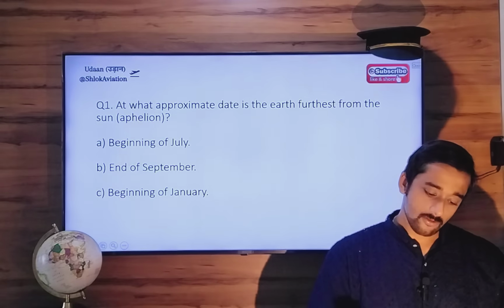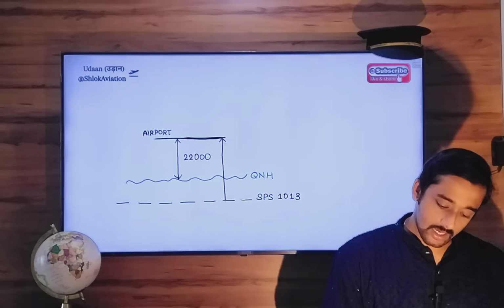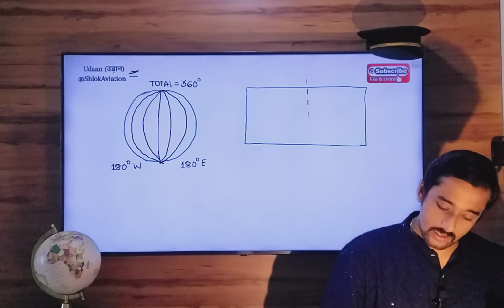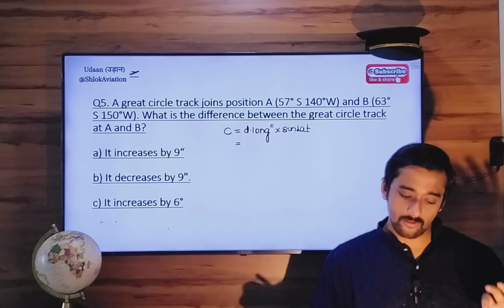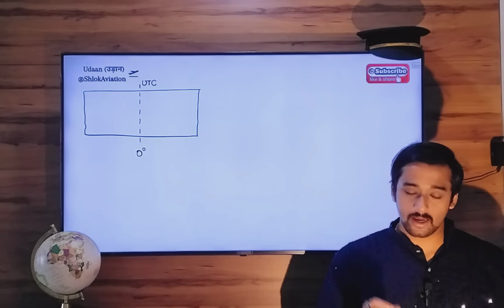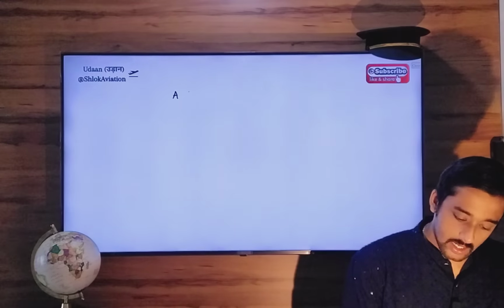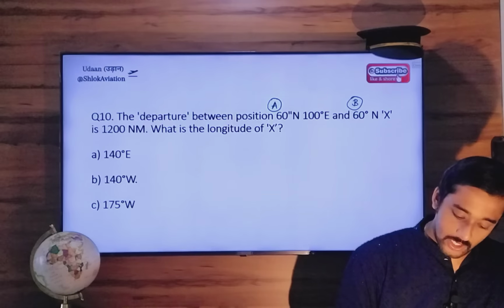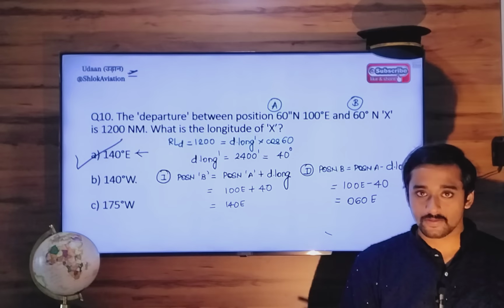Navigation Paper Breakdown: No More Confusion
Good Luck!  Clothes Make The Man.